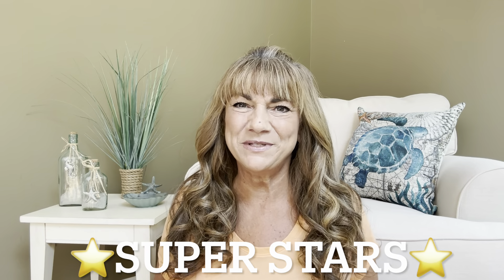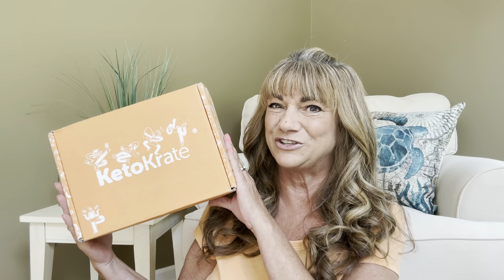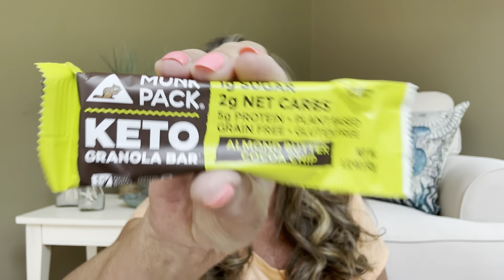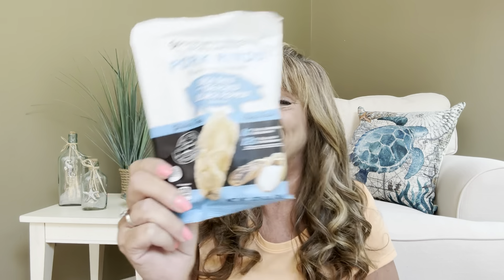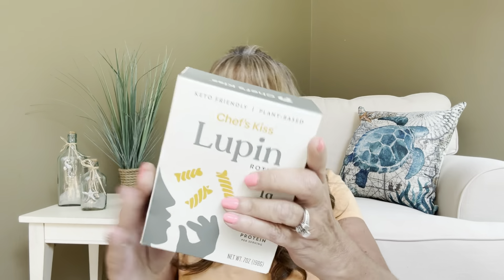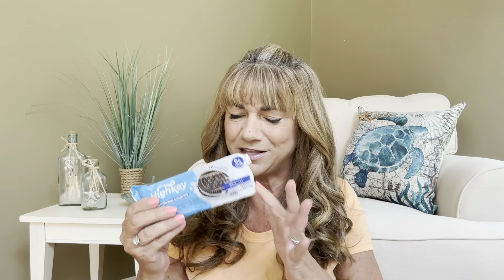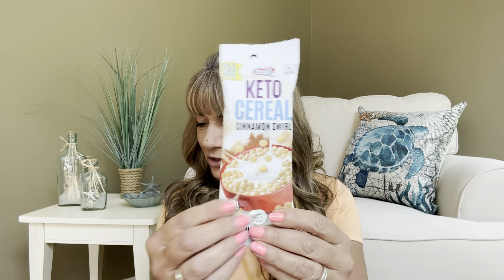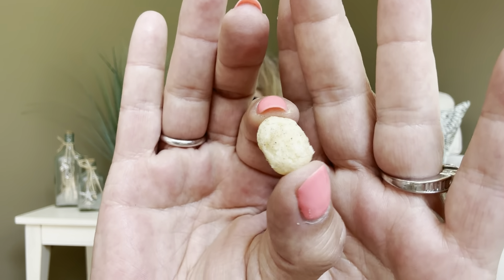Keto Krate Healthy Snack Box June 2023 + $10 off 1st Sub Box